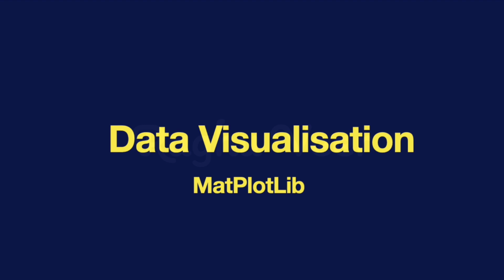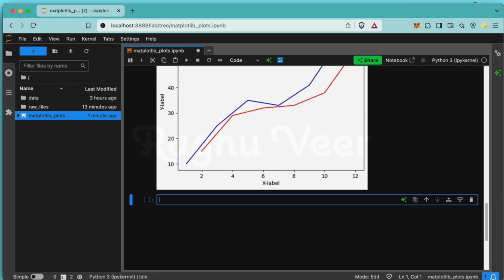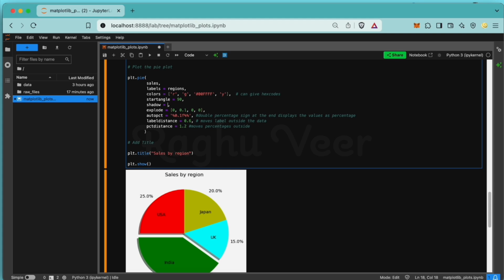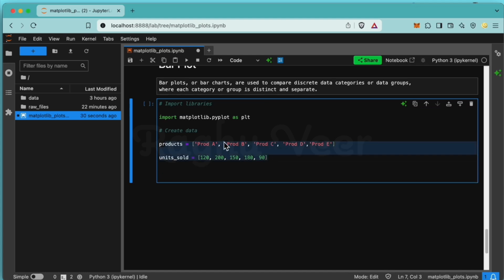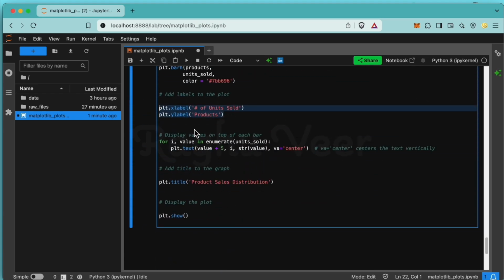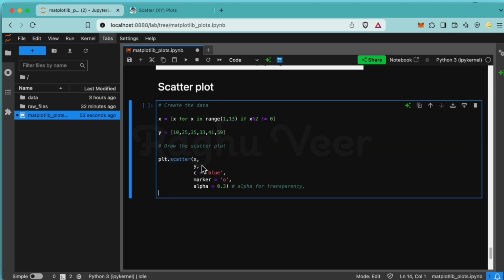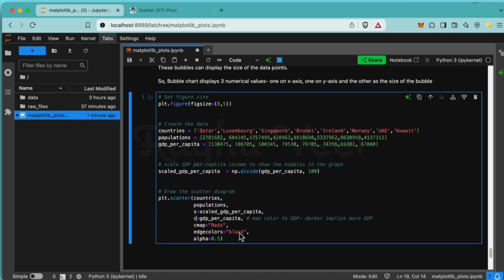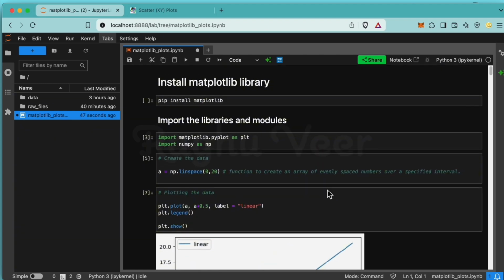#9 Data Visualization with Matplotlib in Python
In this video, I demonstrate various charts we could plot using Matplotlib library in Python

What’s Covered in This Video:
1) Plotting a Line chart
2) Pie Chart or Pie Plot
3) Bar chart
4) Horizontal Bar Chart
5) Histogram
6) Scatter Plot
7) Bubble Chart

Time Stamps:
00:00 Intro
01:40 Line Graph
02:40 Pie Plot
06:20 Bar Plot
08:30 Horizontal Bar Plot
09:15 Histogram
10:10 Scatter Plot
11:35 Bubble Chart